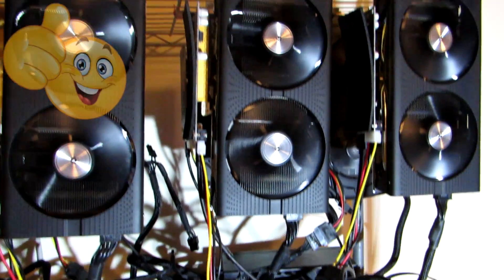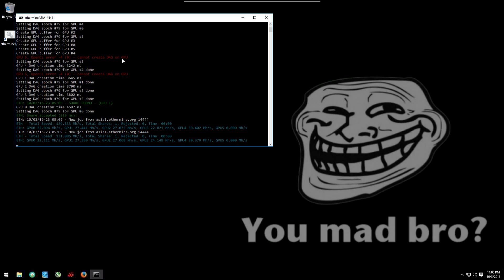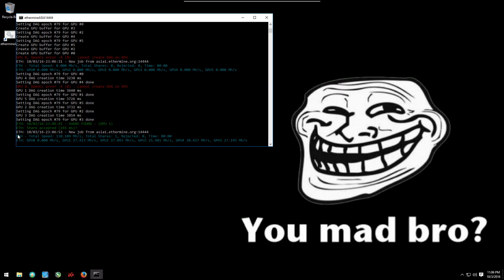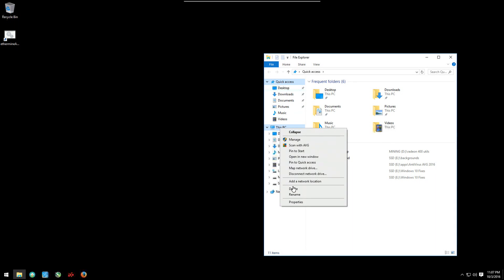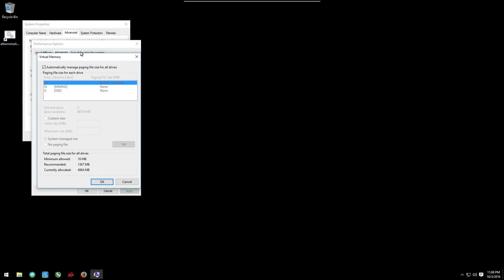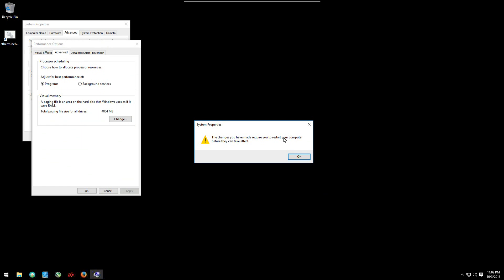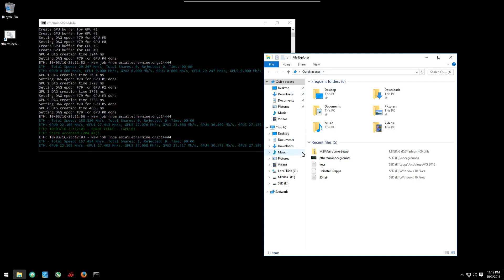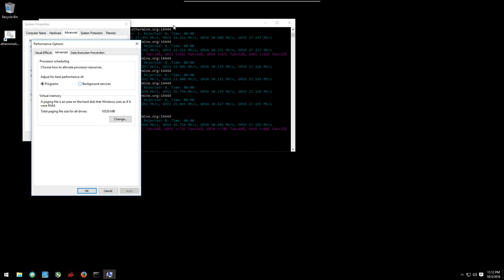GPU Error Cannot Create DAG Claymore Miner Ethereum 6-GPU Mining Rig ETH ETC AMD Radeon Monero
Only 5 GPUs working?  6th GPU fails to hash?  failing GPU keeps changing as the miner restarts?

This is how you fix the failling 6th GPU when it says GPU Error - Cannot Create DAG when using claymore miner on Windows.  This is a VIrtual Memory Problem and can easily be fixed in a few seconds...

Software::
windows 10
clarymore miner

Bitcoin
12hKQ99t9eiLV2D2C6K9bdYntdEVk46o3h

Litecoin
LTkDdmm9qXHNXpnc1FbnyhWFjqdNR4t4Xt

Dogecoin
DHGaiFJU442oKVnjnexkvRDwuX7pysXPF2

Dash
XtnRsdAHdAAGD4EshCDFpvwJqTWZvE2A2u

ZCash
t1goK66cPpVbiUsoi3httTTtmKz4d1kie4k

Ethereum
0x317732FA9E934018D2D0Dd7b5C8f8f320D6059D2